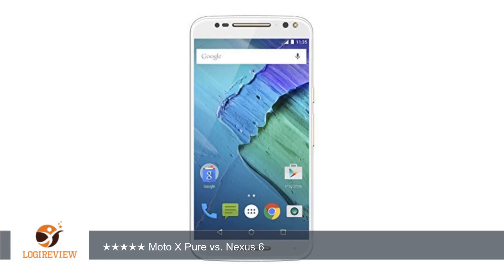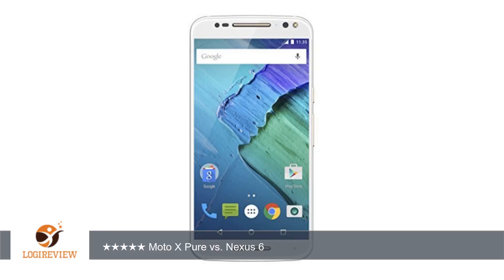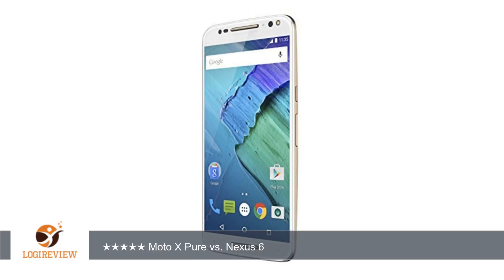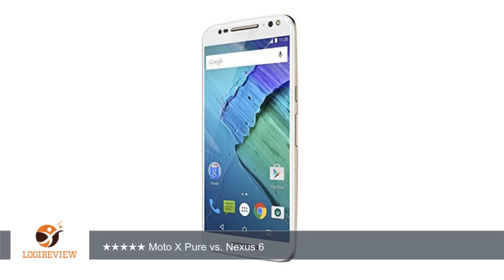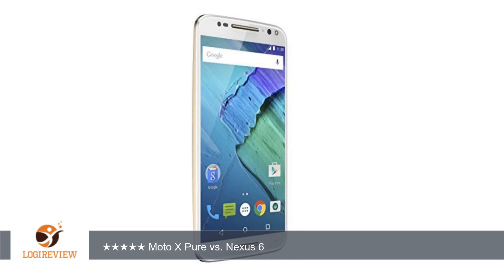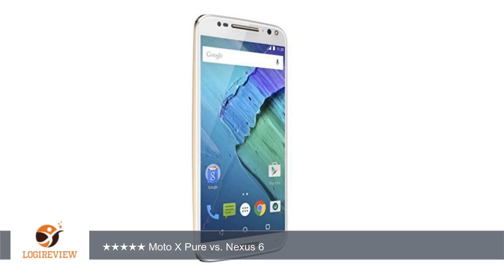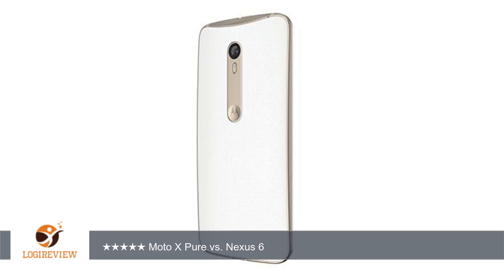Moto X Pure Edition Unlocked Smartphone, 32GB White (U.S. Warranty - XT1575) | Review/Test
Review about   Moto X Pure Edition Unlocked Smartphone, 32GB White (U.S. Warranty - XT1575)
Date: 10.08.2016